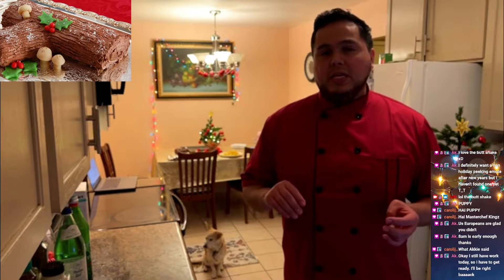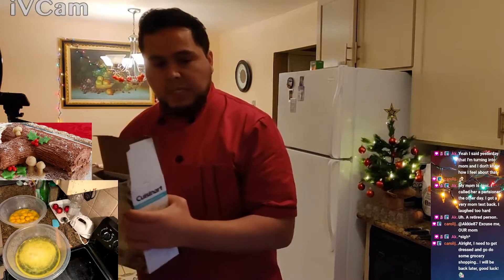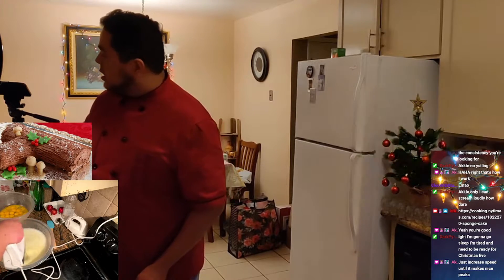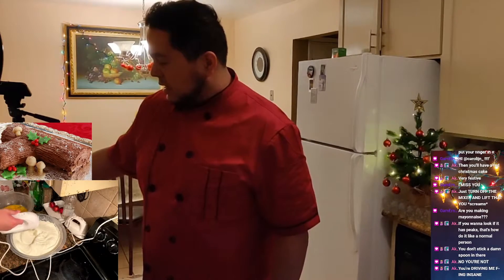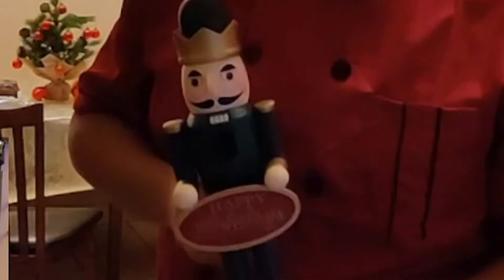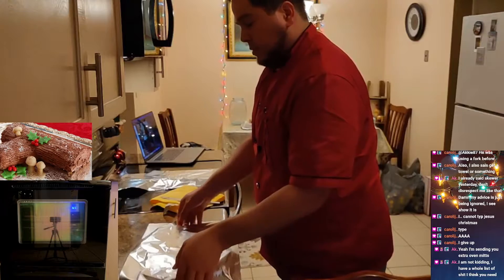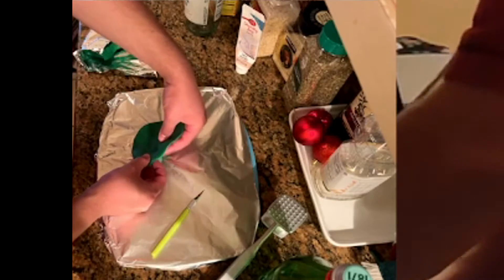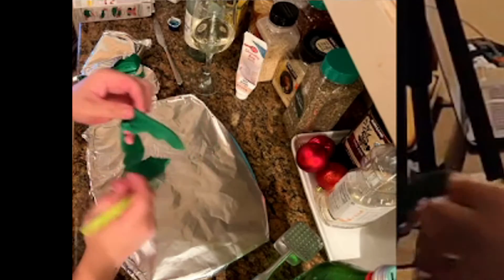Road to X-Mas Eve Dinner Ep. 3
Making the full size Yule Log cake.